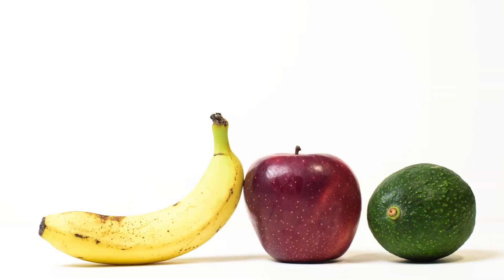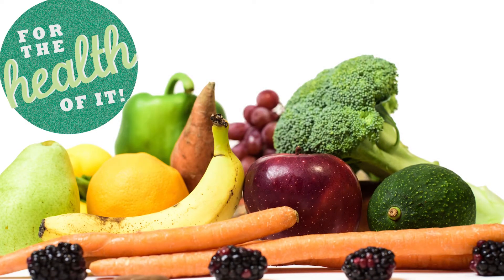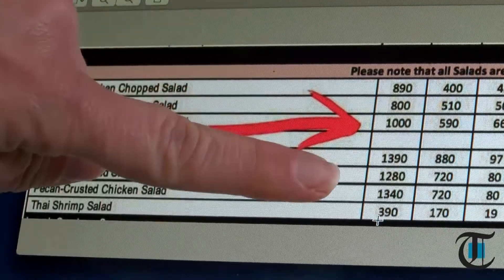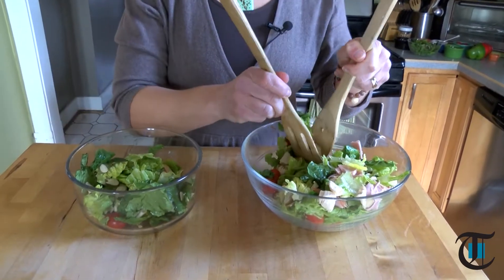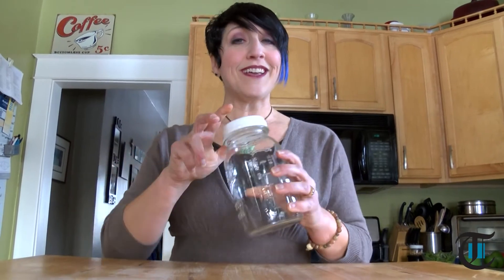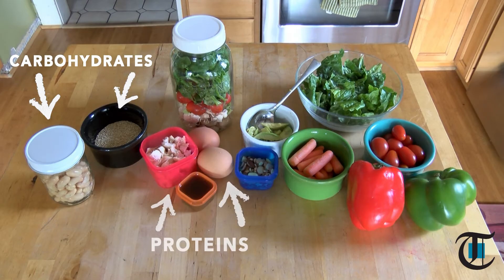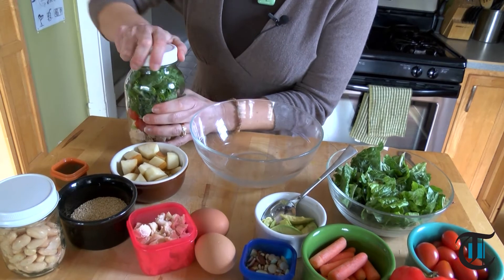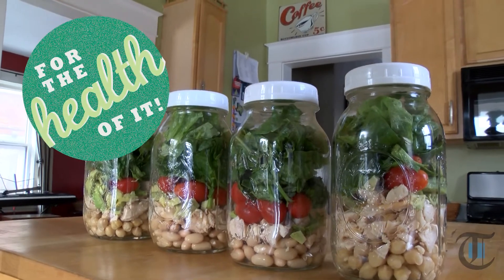For the Health of It: Canning. It's not just for sauce...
Joline Atkins explains the benefits of and how to make a mason jar salad.